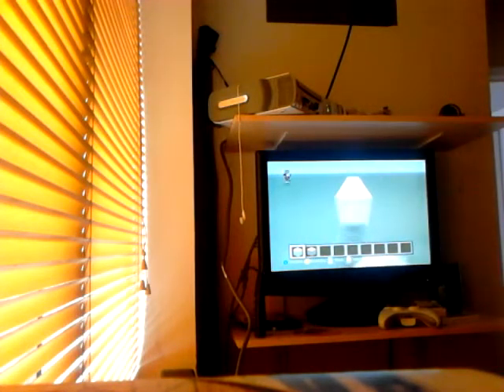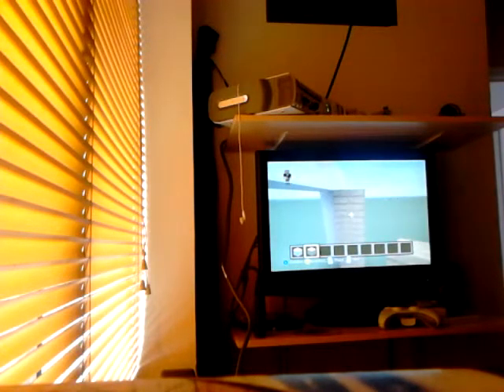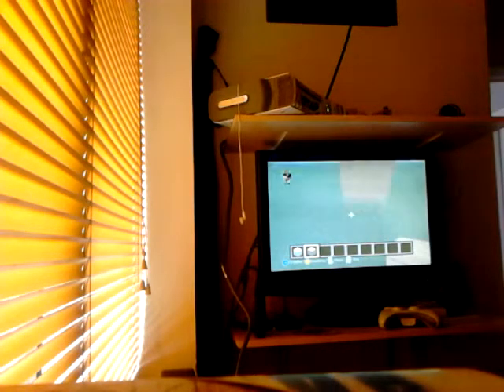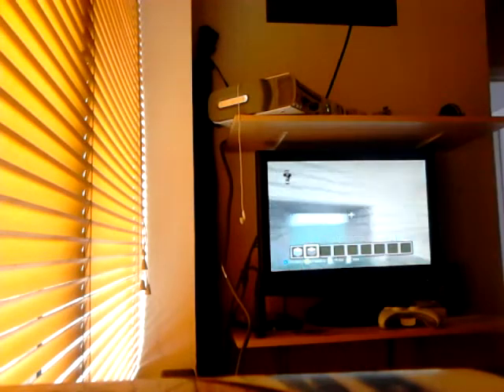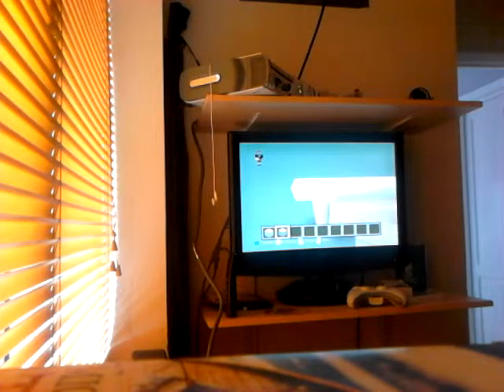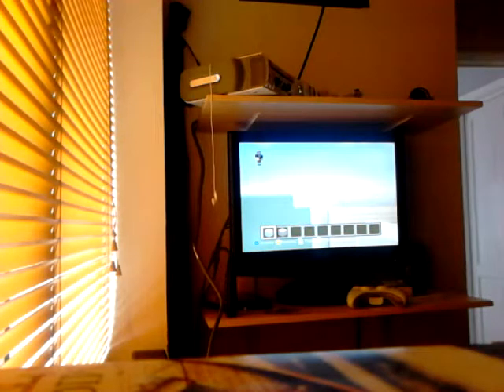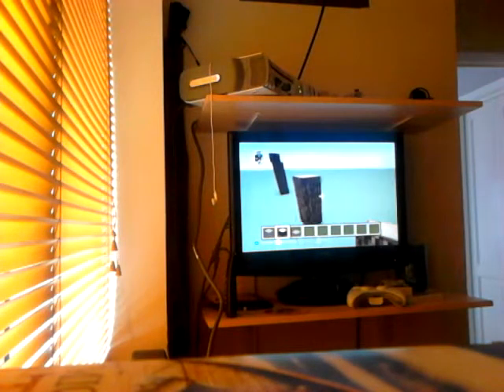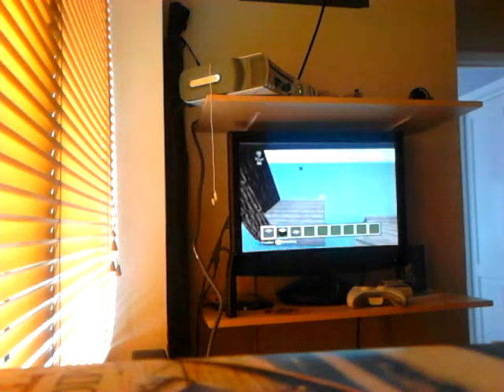Japanese house by bellyboy69 pt 1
A small Japanese house for a friend